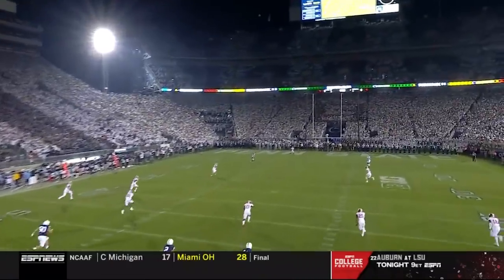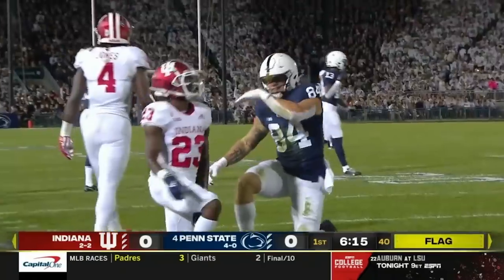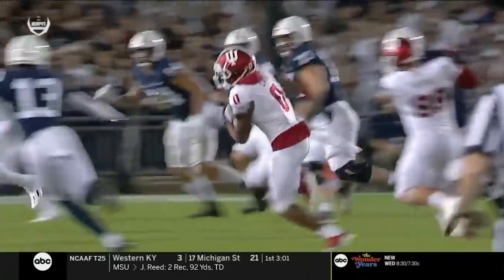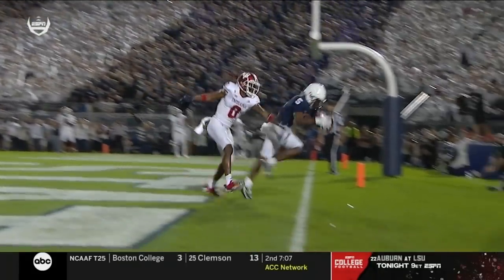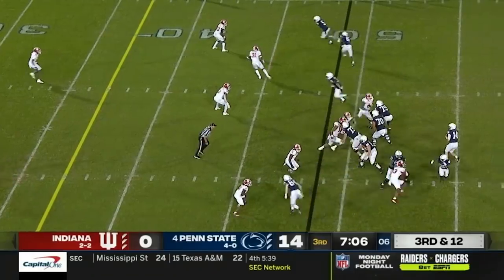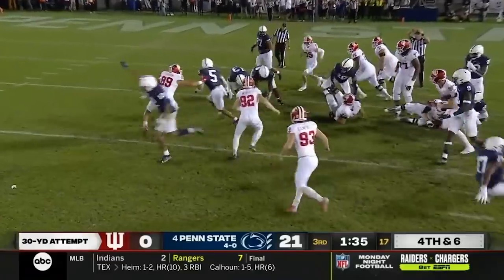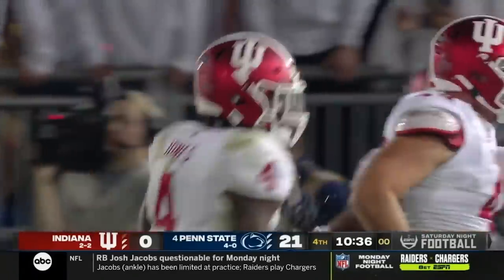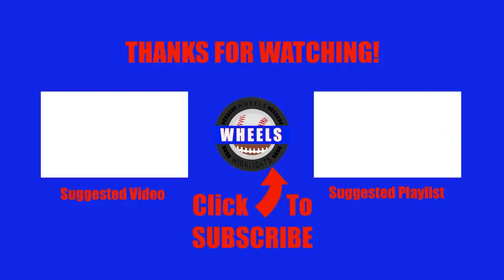#4 Penn State vs Indiana Highlights | College Football Week 5 | 2021 College Football Highlights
Penn State vs Indiana Highlights (Indiana vs Penn State) | 2021 College Football Highlights. Penn State and Indiana played in Week 5 of the 2021 College Football Season.